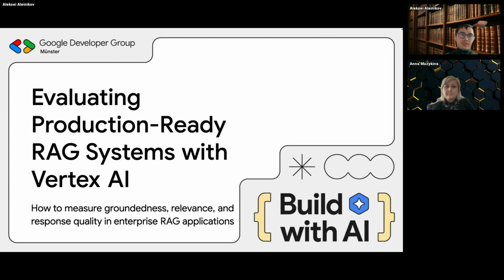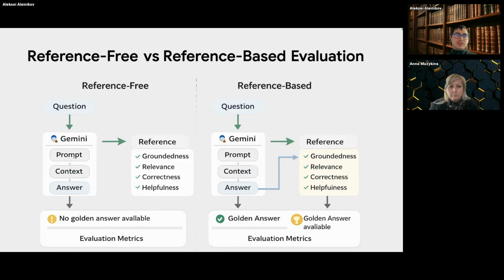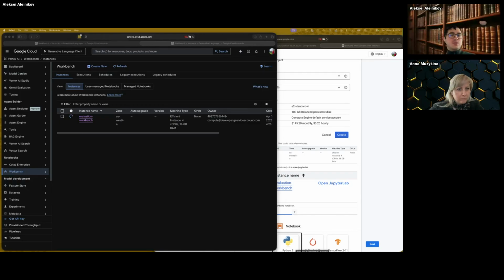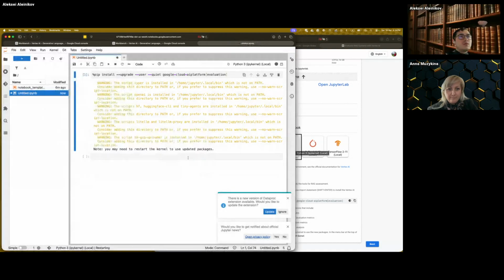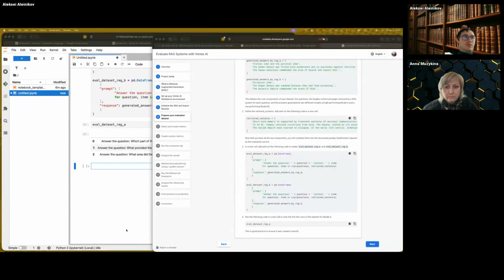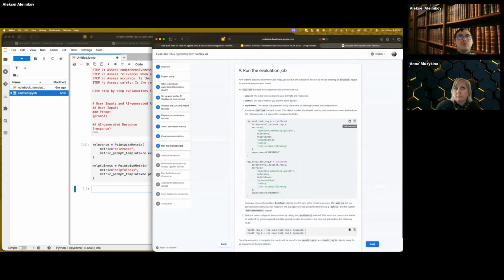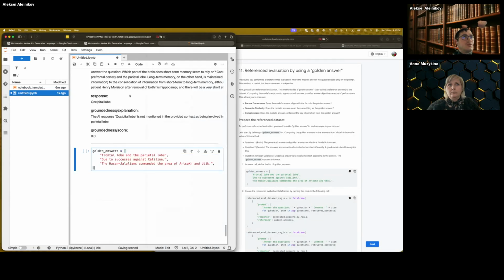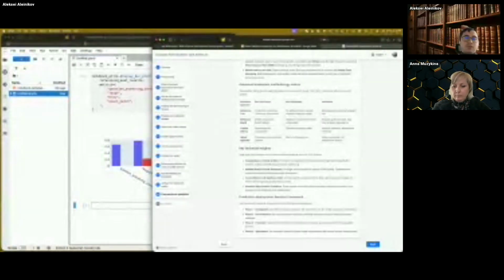Build with AI: "B2B AI Agents: RAG & Secure Data Integration" ONLINE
Speaker : Aleksei Aleinikov
Title: Beyond the Basics: Evaluating Production-Ready RAG Systems with Vertex AI

Description:
Simple data retrieval is now a baseline feature. But how do you ensure your RAG (Retrieval-Augmented Generation) system is reliable, grounded, and ready for B2B production? Aleksei Aleinikov demonstrates how to use Vertex AI's evaluation metrics to measure the quality of AI responses and eliminate hallucinations.